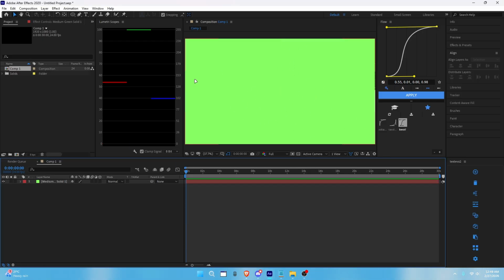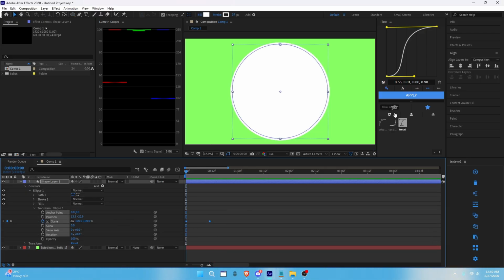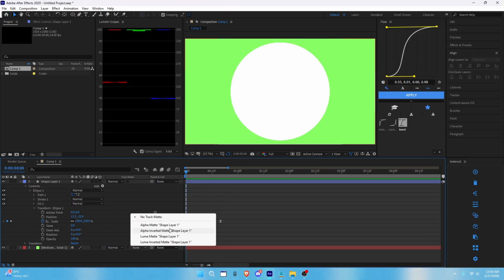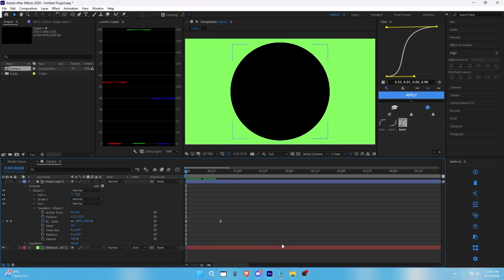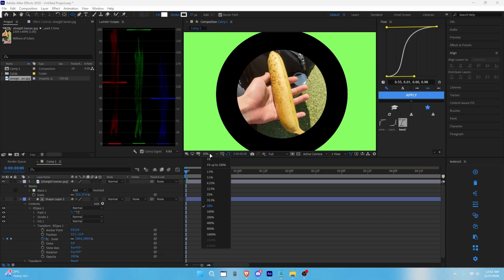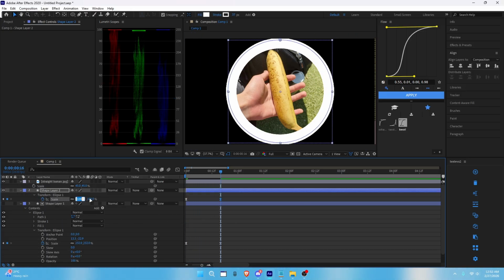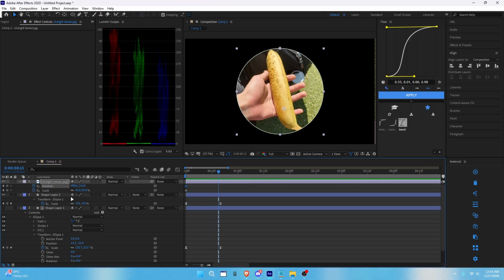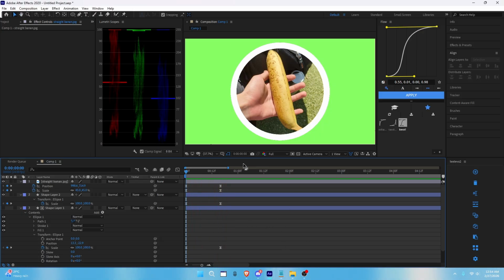Esports Motion Graphics Intro Tutorial | Clean Gaming Intro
Learn how to create a clean esports motion graphics intro step-by-step. In this tutorial, we cover a simple workflow to design dynamic gaming intros perfect for teams, content creators, and highlight videos.

Perfect for editors looking to create professional esports-style motion graphics quickly.

Post Production by: Visionary Studios
Directed by: @Scarfie
Editors: @sarangdaejooon
Tutorial by: @sarangdaejooon